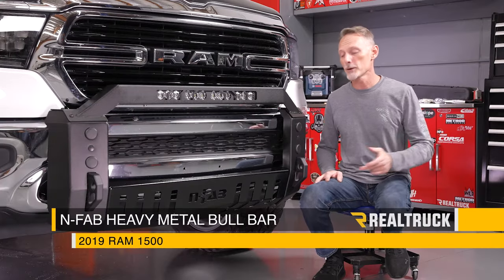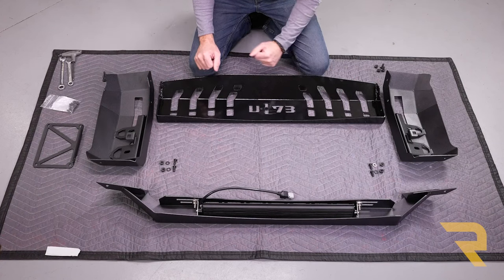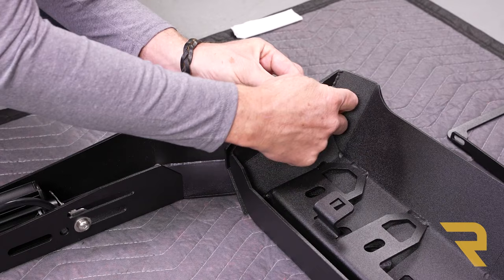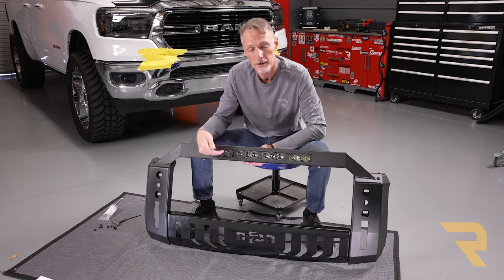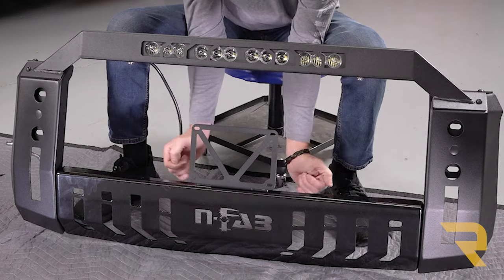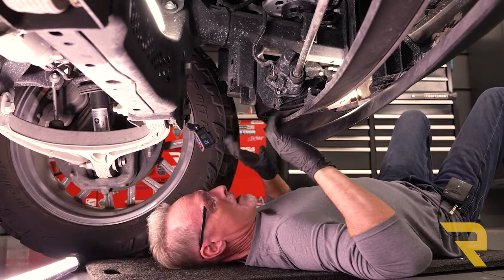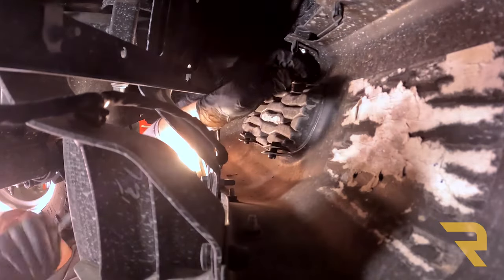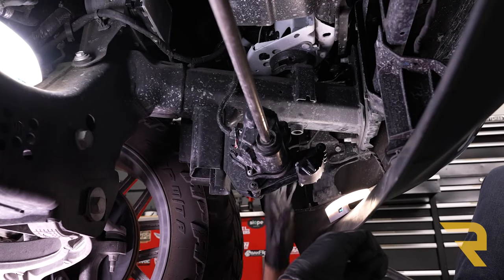How to Install N-Fab HVM Bull Bar on a 2019 Ram 1500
The durable steel constructed HVM Bull Bar offers reliable protection for your truck's front end. The textured black powder-coat finish not only adds a sleek and rugged appearance but also provides excellent resistance against the elements encountered during on and off-road adventures.

Equipped with integrated recovery mounting points, this Bull Bar offers convenient options for attaching recovery equipment, ensuring you're always prepared for challenging situations. The bull bar is also designed to accommodate forward parking sensors, allowing you to maintain the functionality of your vehicle's sensor system.